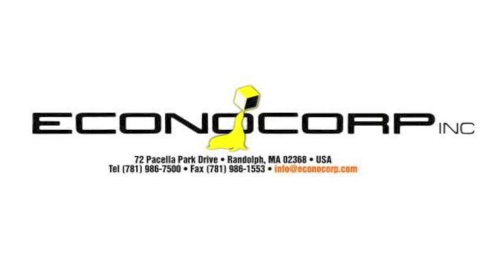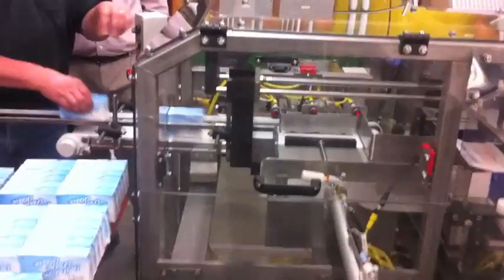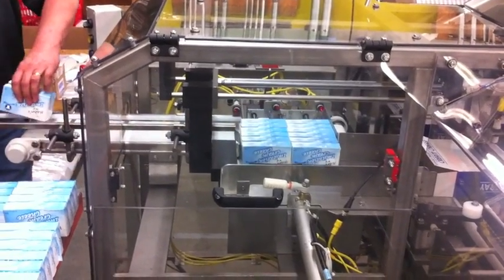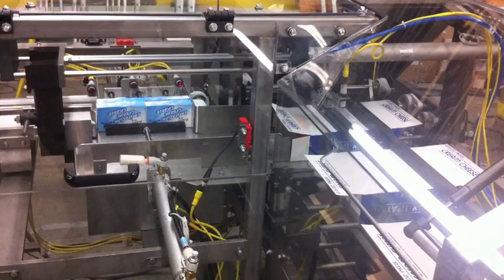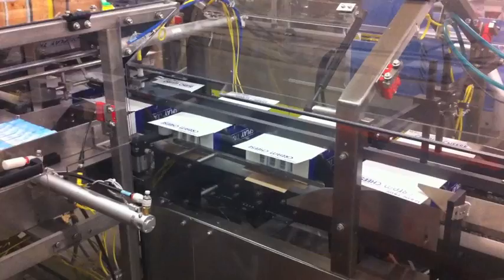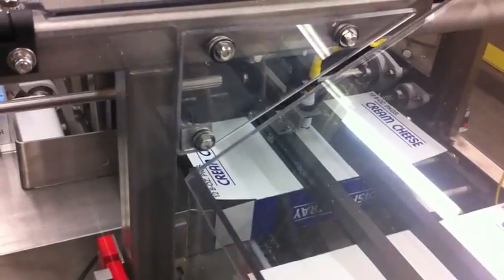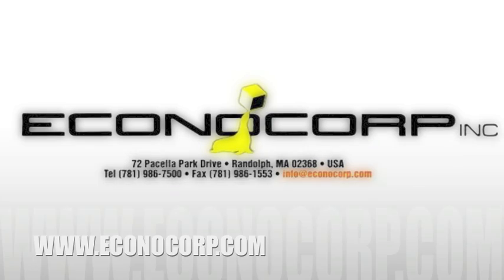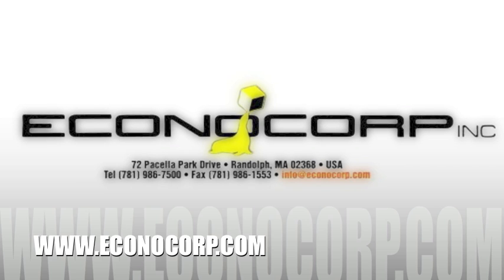Econocorp Spartan Cartoner with 90 degree transfer station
Spartan Automatic Cartoner with 90 degree transfer station, pneumatic product loader and Nordson hot melt adhesive extruding system.

For more information on this cartoner and other packaging machinery, visit our